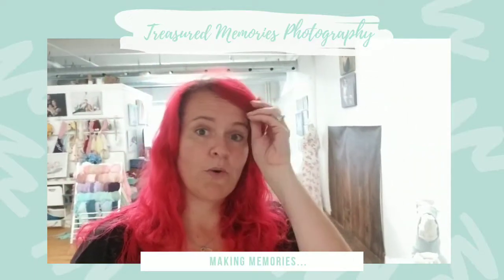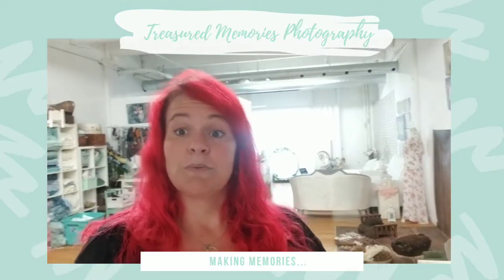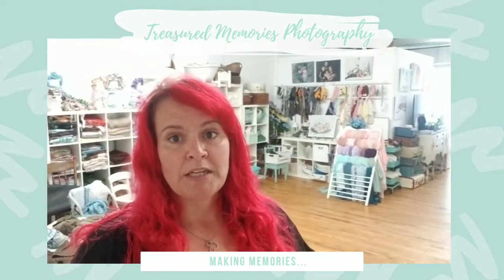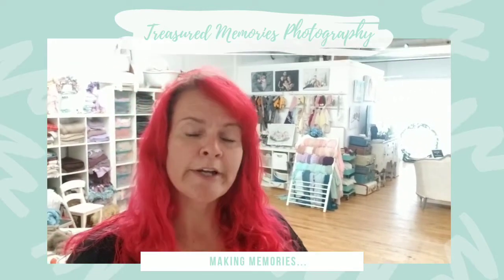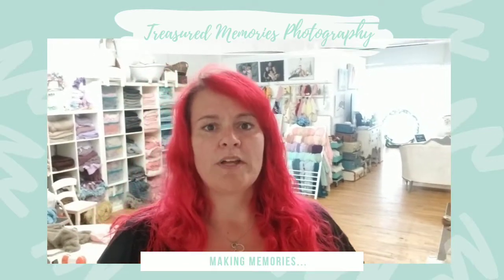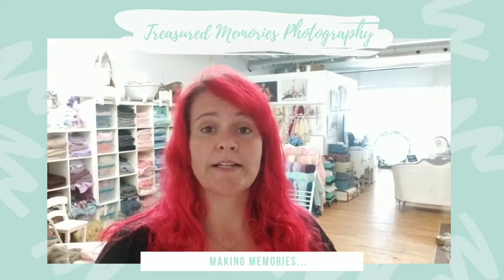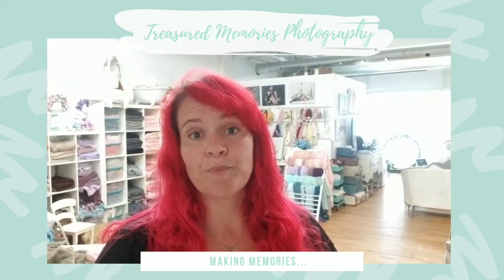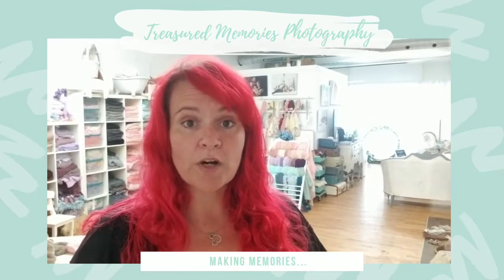2020 - Custom Newborn Session with Treasured Memories by Gwen